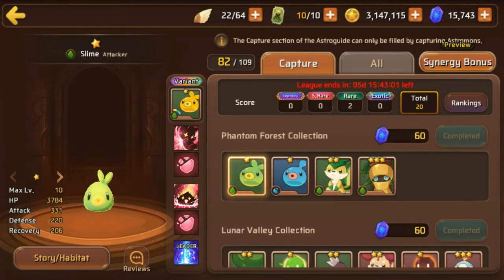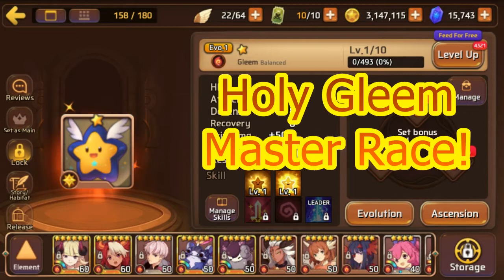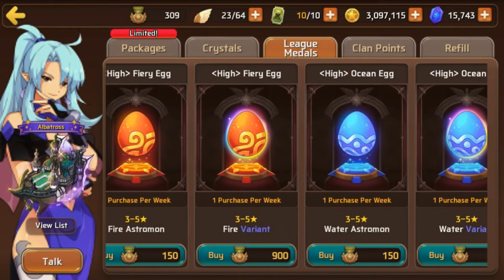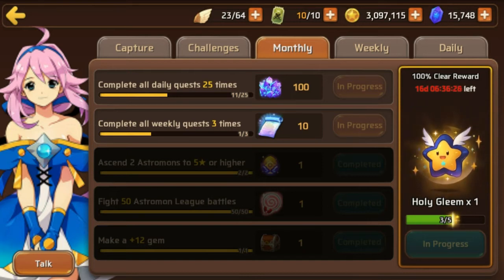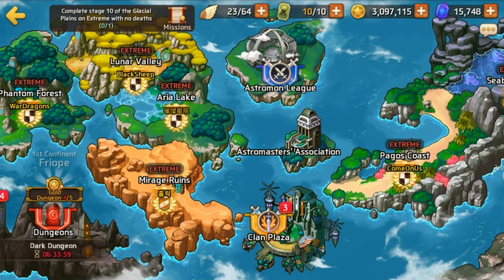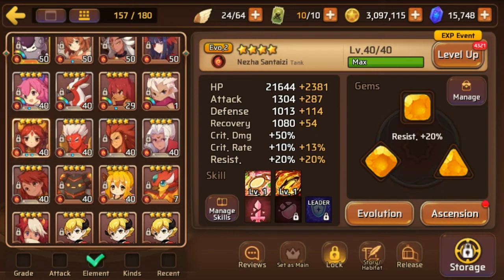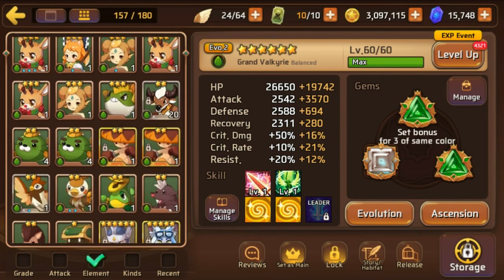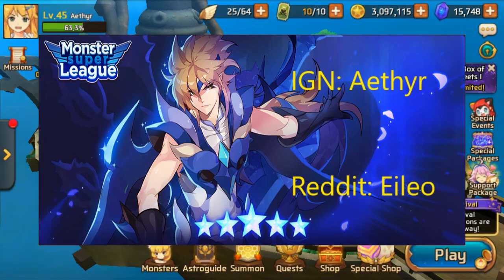Monster Super League - Gleems 101 Ep. 7